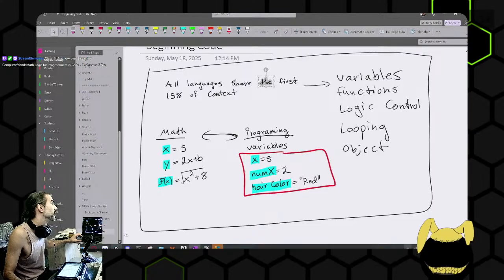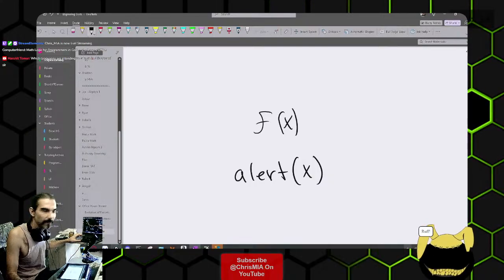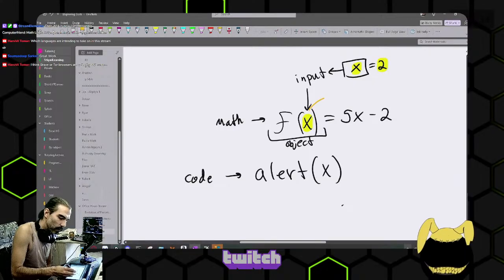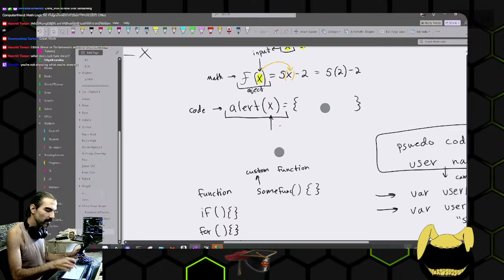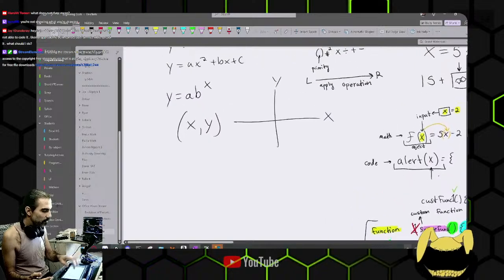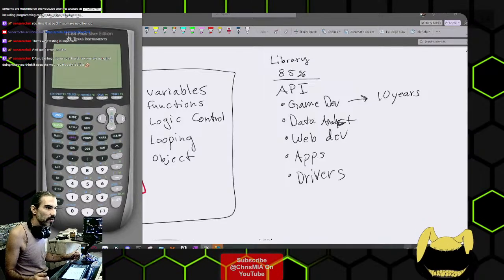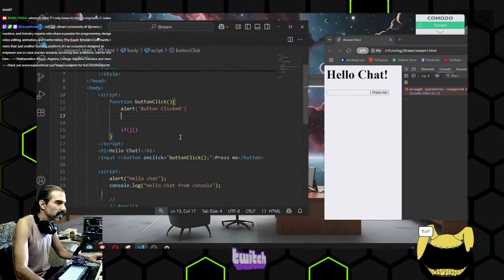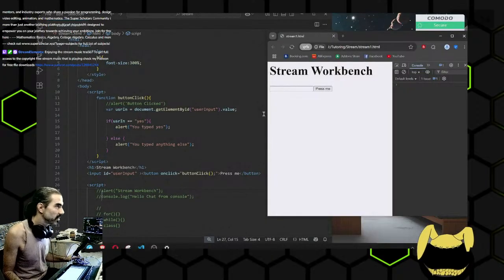Math Logic for Programmers in Code - Professors Office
Variable mechanics in programming to improve a beginning coders' sense of logic when developing their own code! Next time deeper detail into functions